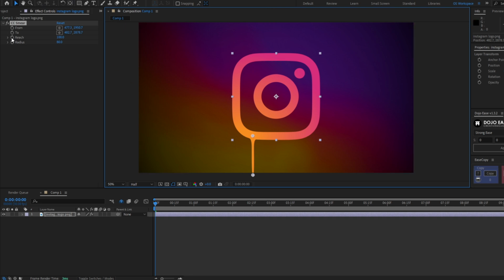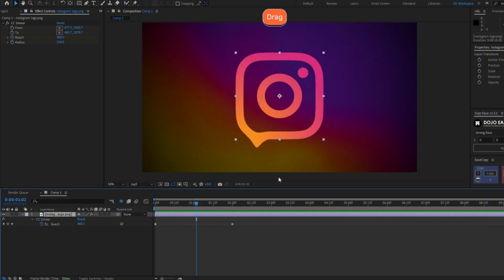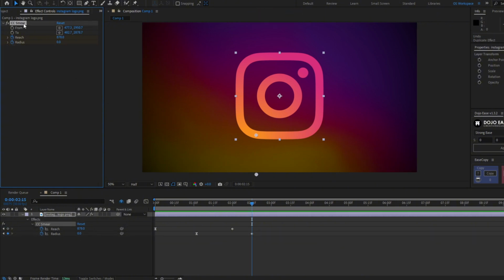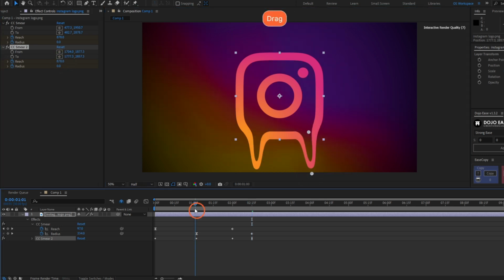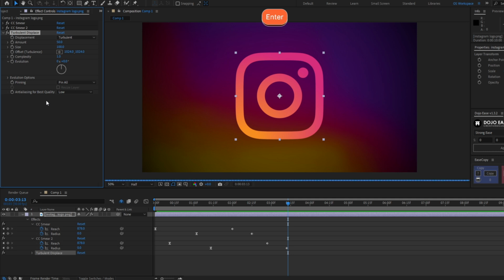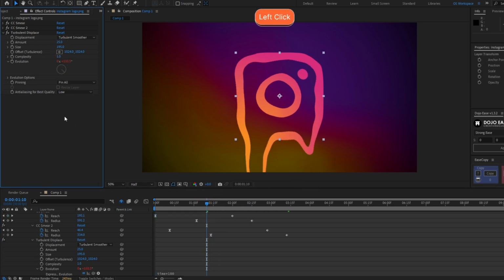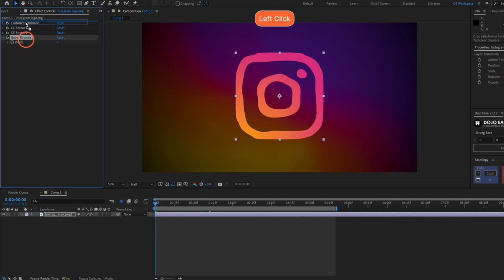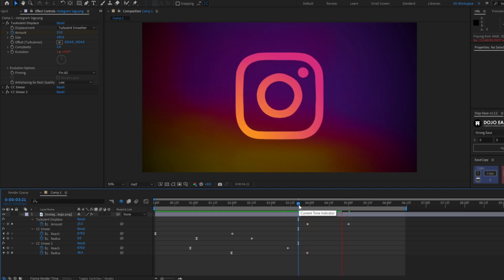Drip Effect - After Effects Tutorial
44/365 After Effects Tutorial